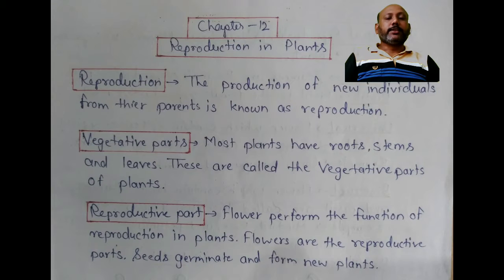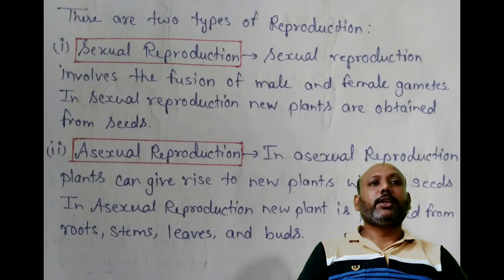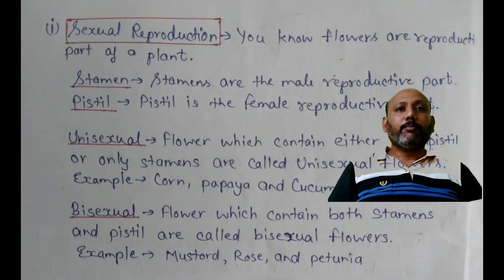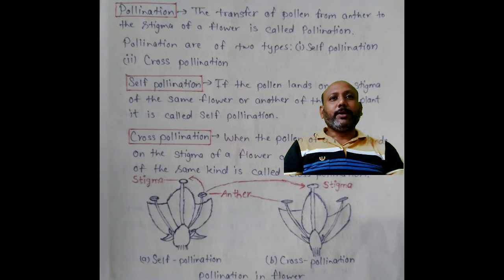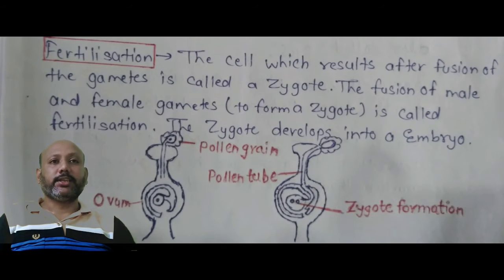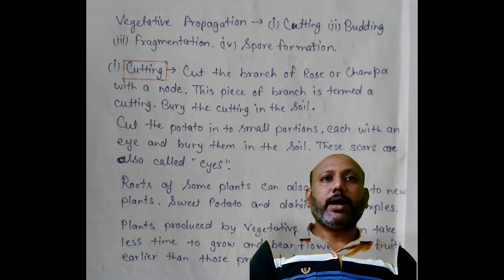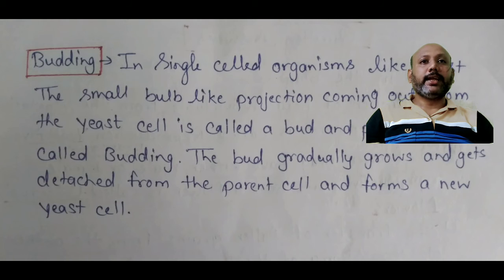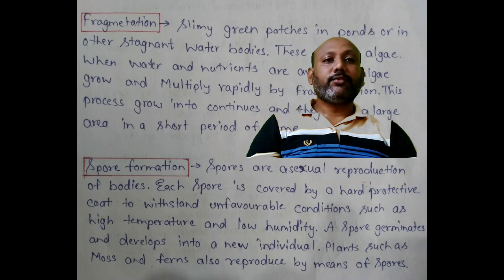chapter 12 (Reproduction in plants)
exolanation of the Reproduction

definition with the examples
difference between sexual and asexual Reproduction

Cross pollination and sel pollination

you may download notes and solution of the chapter from the following link